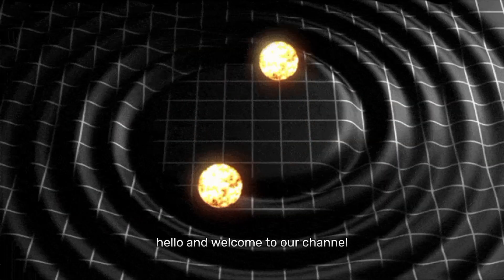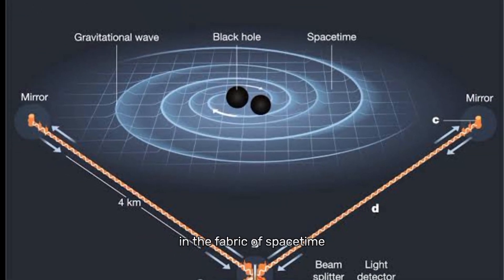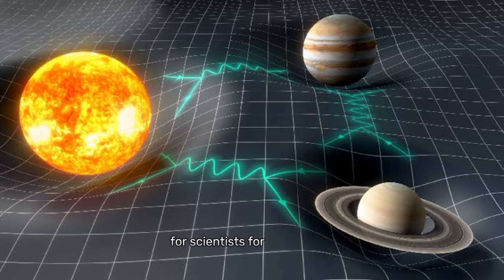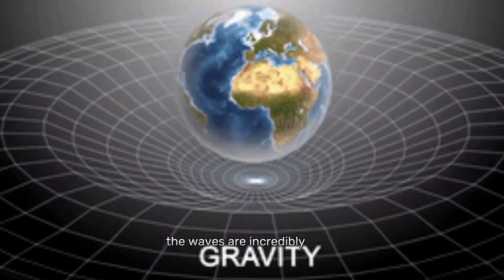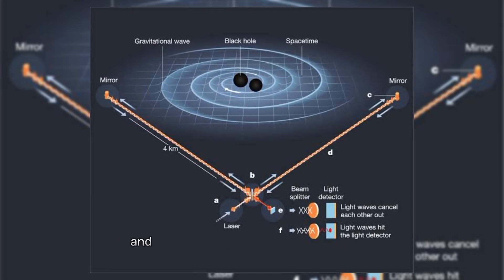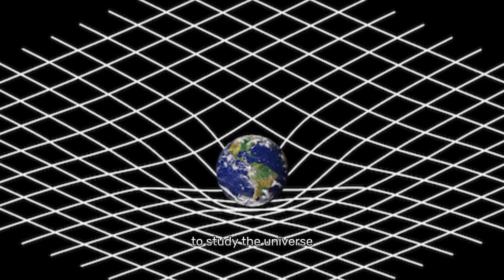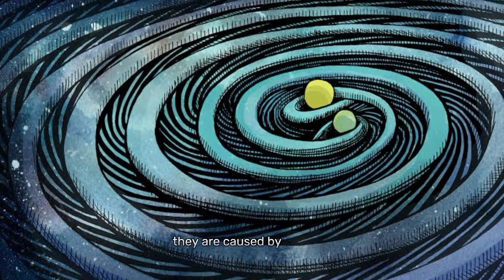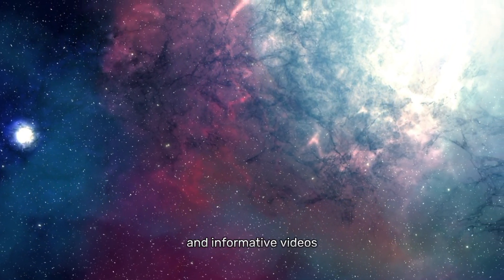What is Gravitational Waves: Explained with 3D animation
Speedoflight=3x10^8* m/s
Are you curious to know what gravitational waves are and how they are produced? In this video, I'm going to explain the concept of gravitational waves and their production in an easy to understand way. Attention-grabbing visuals and examples will help you understand the science behind gravitational waves quickly. Now, get ready for a journey into the fascinating world of gravitational waves!

In this exciting video, the LIGO Lab reveals the incredible story behind gravitational waves!

For decades, scientists have been searching for evidence of gravitational waves — until now! In this video, you'll see how two powerful detectors, LIGO and Virgo, finally found evidence that these waves exist.

Gravitational waves are a mysterious phenomena that could be the key to unlocking the mysteries of the universe. Watch this video to learn more about this amazing discovery and find out what it means for the future of science!